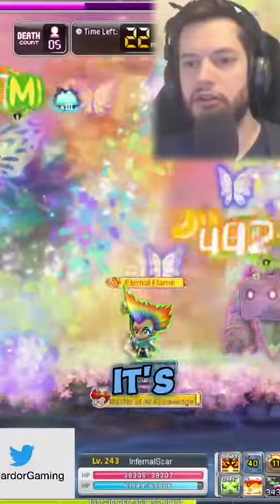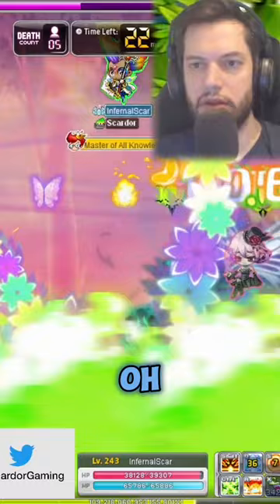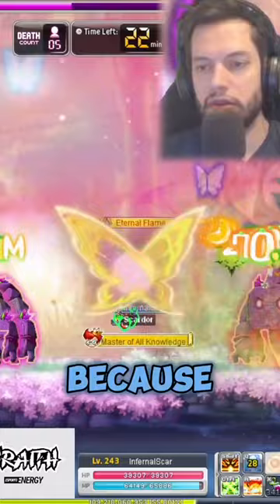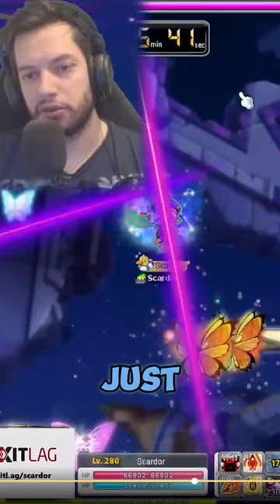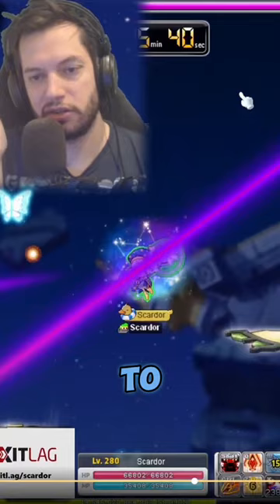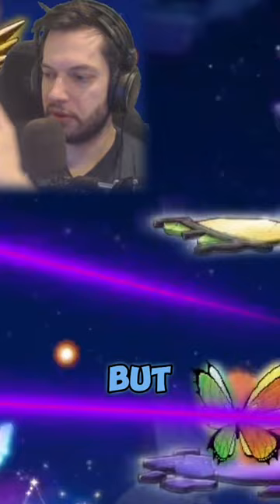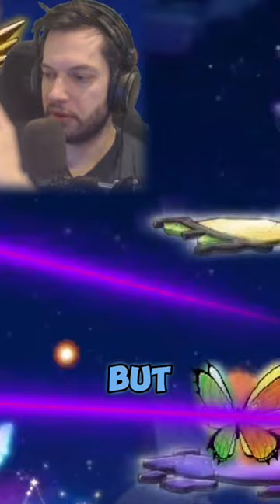Never die to Lucid again!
Blink is NOT just a random teleport, it can help you to survive in many situations. Lucid being one of the fights where it comes in VERY handy!

Don't forget to leave a comment for a chance to win a FREE session like this one! 2 winners will be drawn every month!

Regular Streams Mon-Sun Noon-Midnight UTC

Updates will be posted on twitter: @ScardorGaming